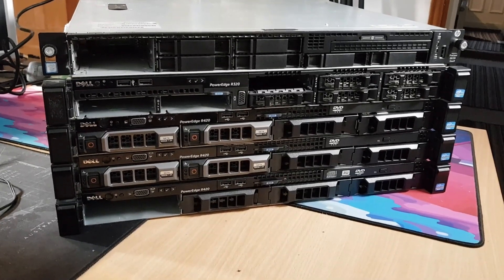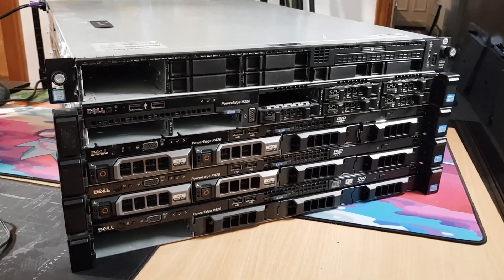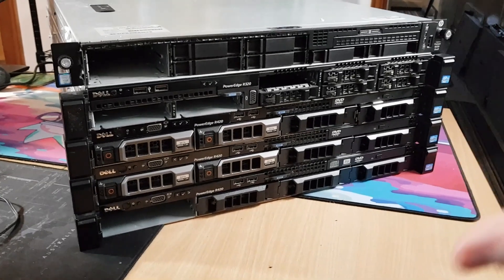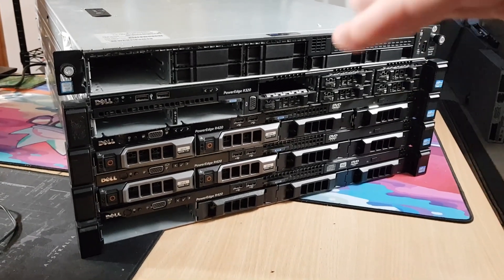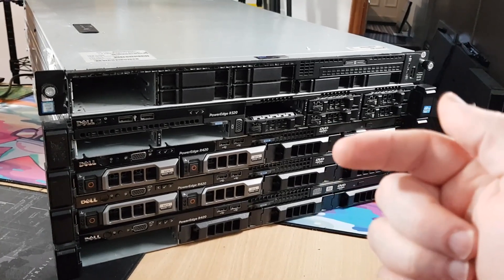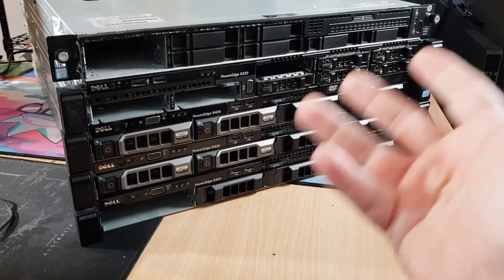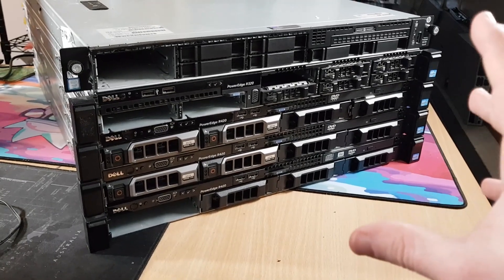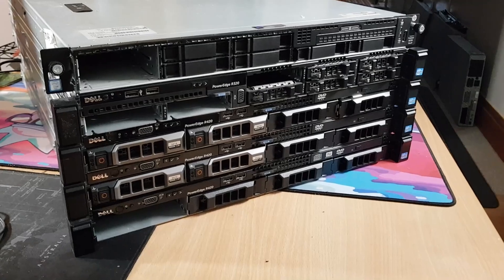Getting started with my new Homelab Servers - Pt1 What I've bought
Part 1 of. who knows, Showing what a year of collecting cheap servers off eBay can get and starting down the path to sorting through them and getting them ready for a Lab or 3

The servers I purchased for the lab can be found at a reasonable cost

Dell R420 - £80 - £90 barebones
Dell R320 - £80 Barebones
HP DL190 Gen9 - £120 Barebones

This is the oldest generations I would recommend you buy, anything older and its a waste of money and power

Yes I waffle on alot in this video :-D